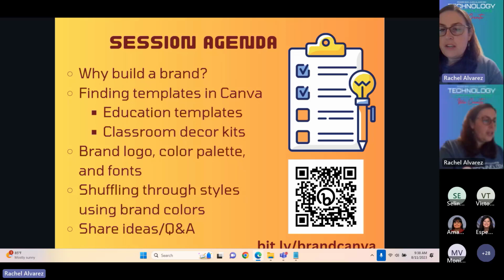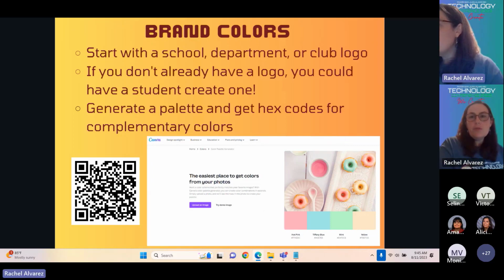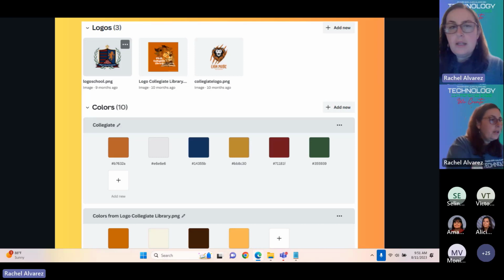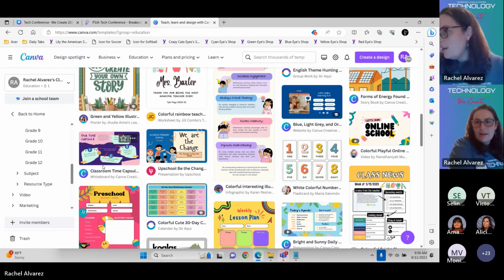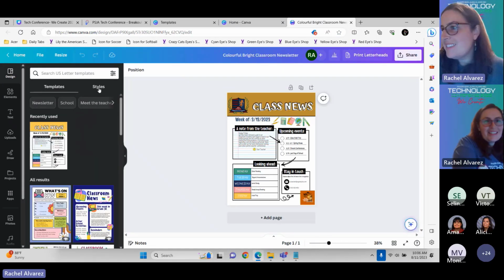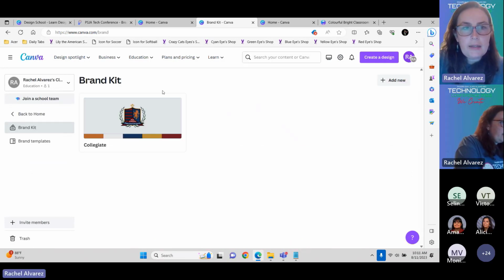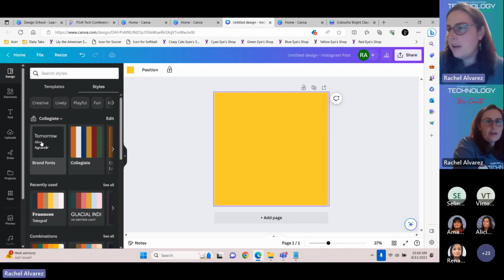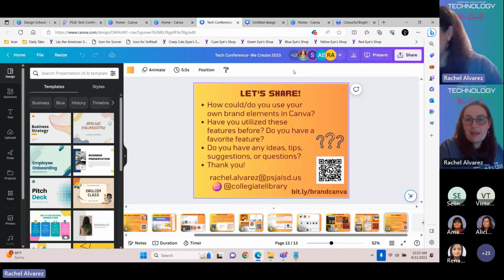Building a Brand with Canva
Presenter: Rachel Alvarez.  Use Canva's Brand Kit feature to easily style projects and create a consistent, professional look, using a school logo or color palette.